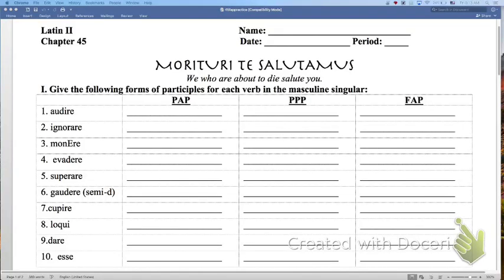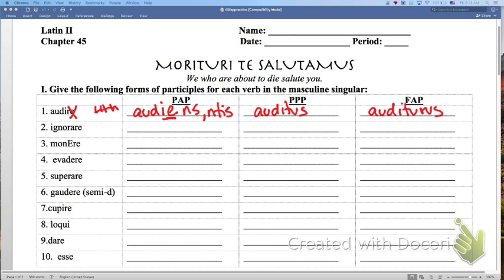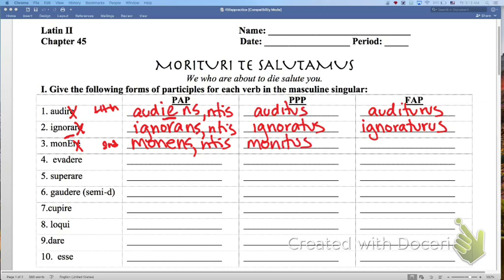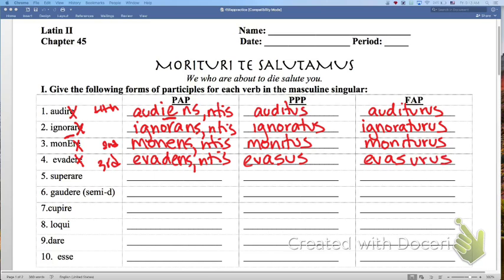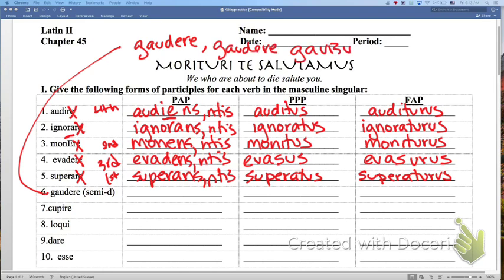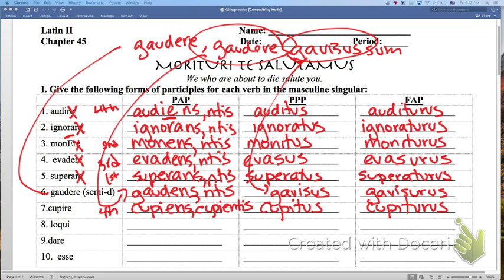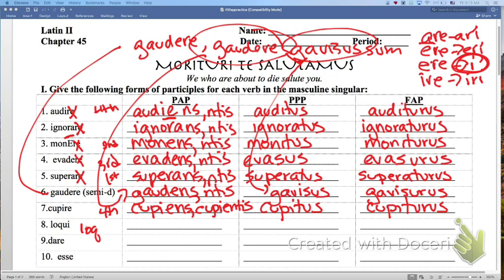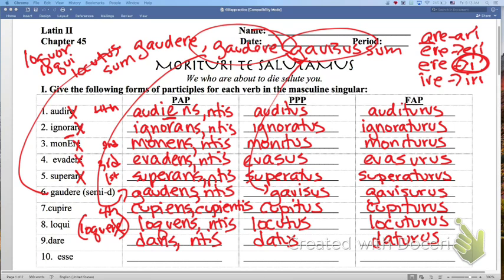45 FAP Worksheet exercise 1